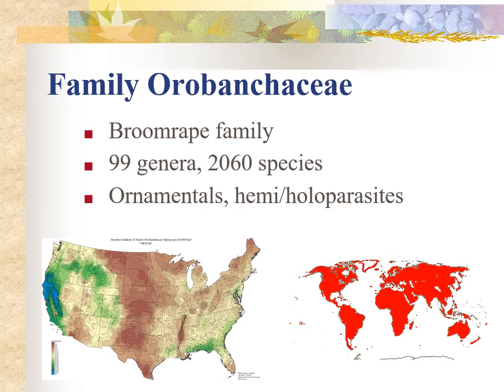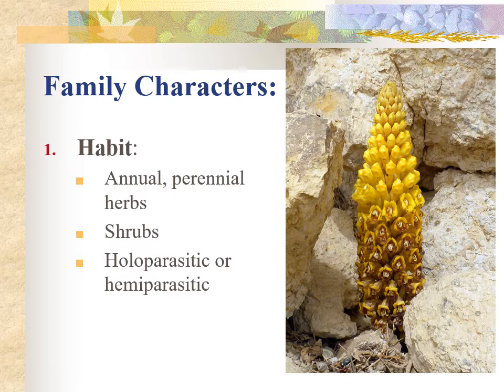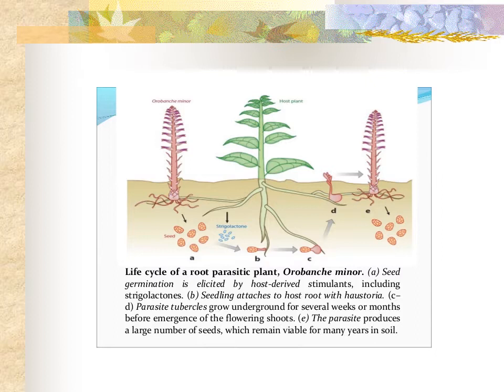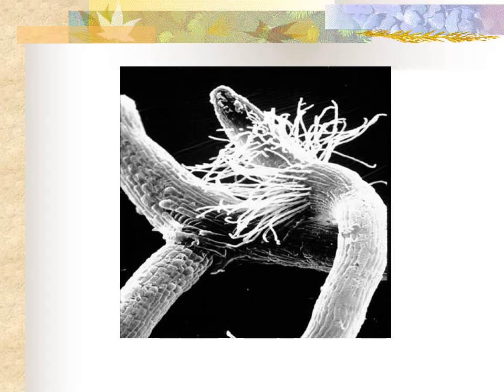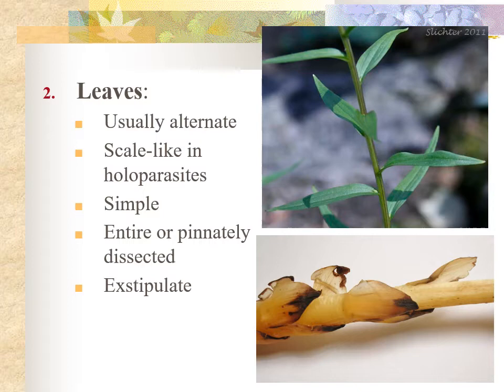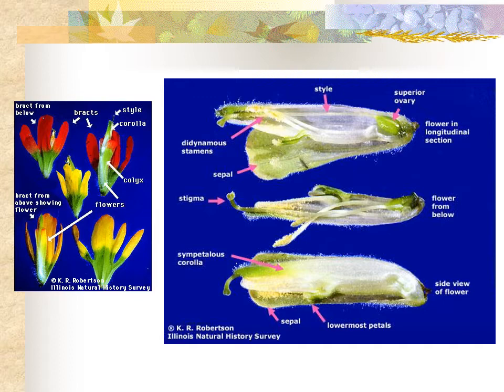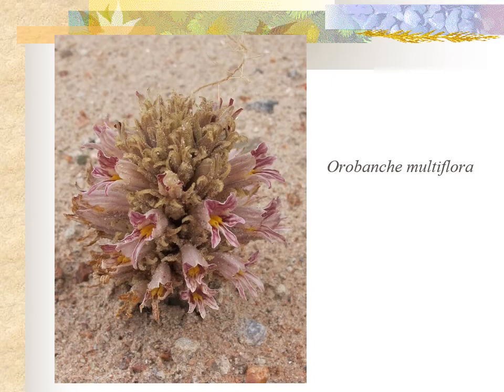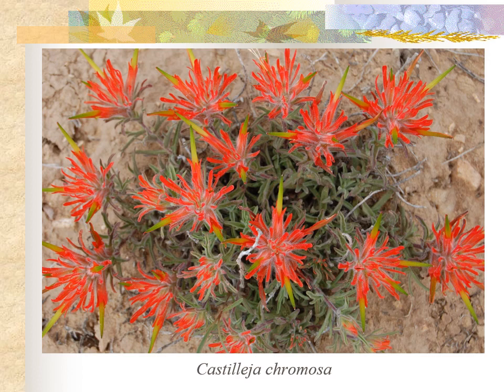Orobanchaceae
Short summary of the Orobanchaceae